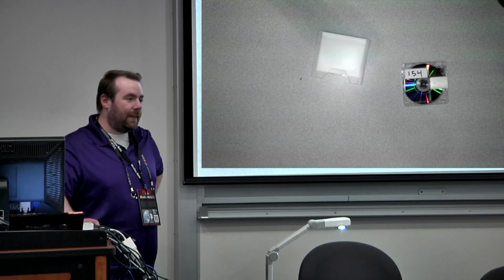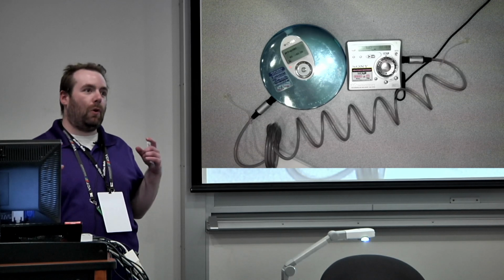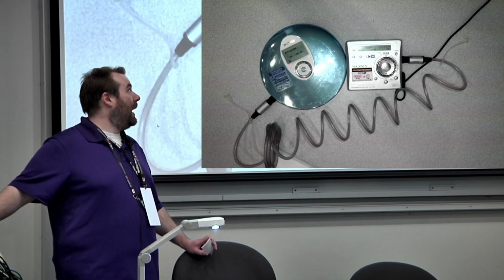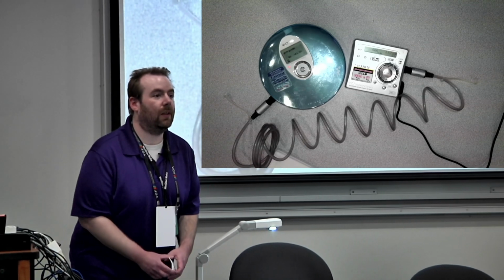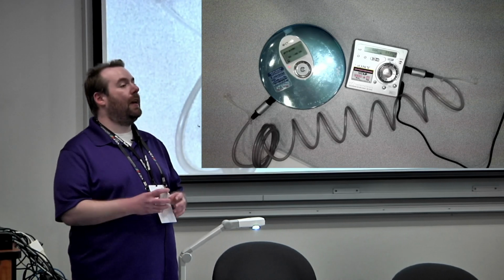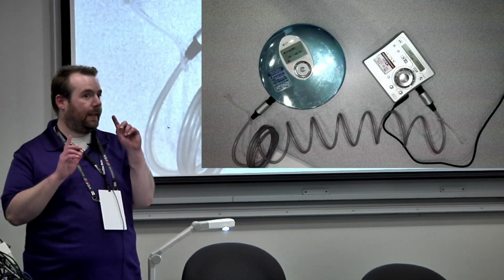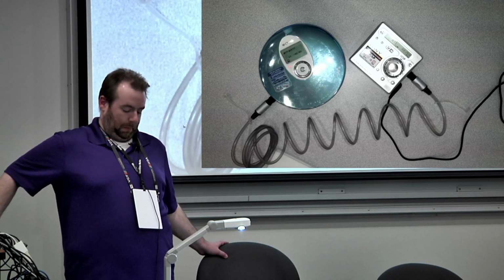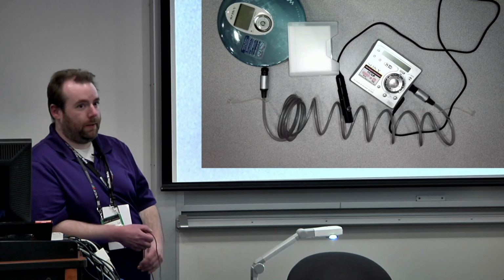History of the MiniDisc Format with Cory Wiegersma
The history of the MiniDisc format and some common misconceptions especially regarding US law pertaining to digital home recording.